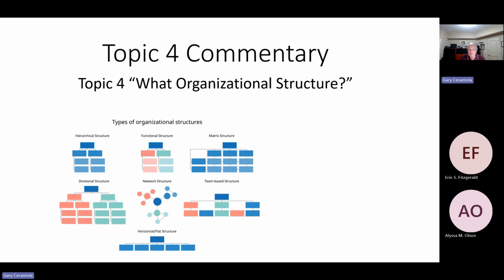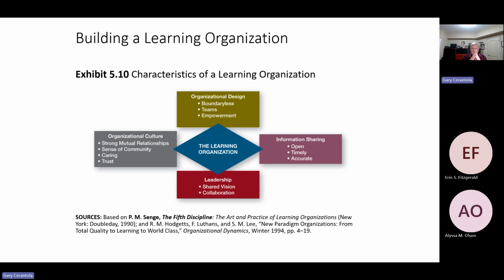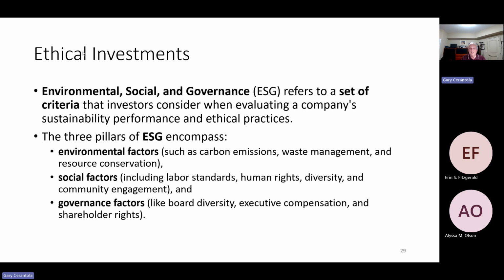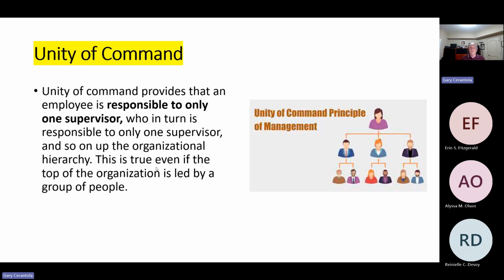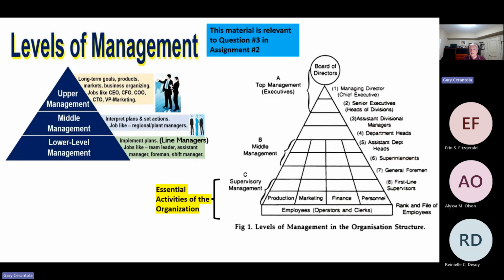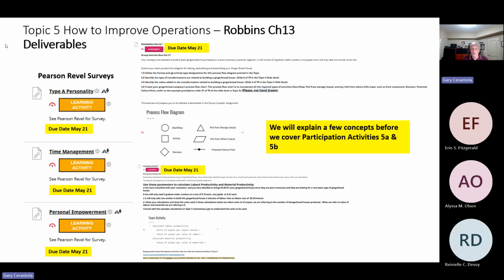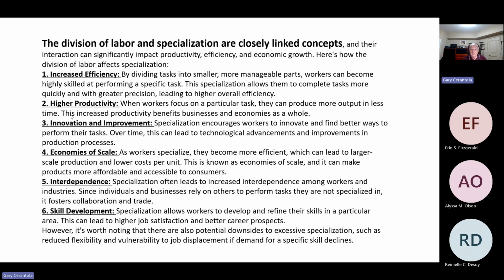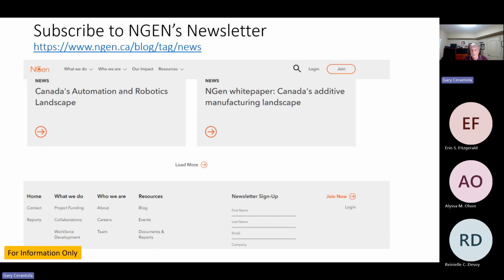Bus 2110 S 5013 May 15 – Topics 4 &5 WEBINAR Video Recording - Management Principles.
YouTube Webinar Recording Link:

Topic 4
How do I make decisions?
What type of organizational structure do I want for my business?
In Topic 4, we explore the elements of organizational design. What type of structure is optimal for your business? Level of centralization? Size? How does technology impact the structure and design of the organization?
Supplemental Information to review:
Robbins Ch 5 Organizational Structure and Design ppt (important Test #1 information)
Topic5

How do I improve the operations of my organization?
In Topic 5, we calculate productivity. We explore theories on improving worker productivity. How does our organization add value? We also look at automation, machine learning, and other technologies for increasing production.
Robbins Ch 13 Operations Management ppt